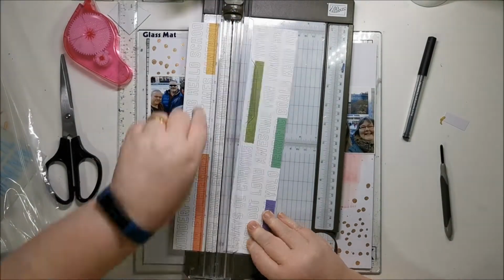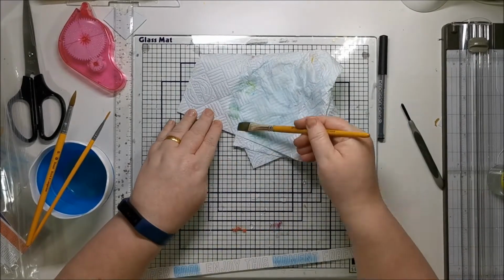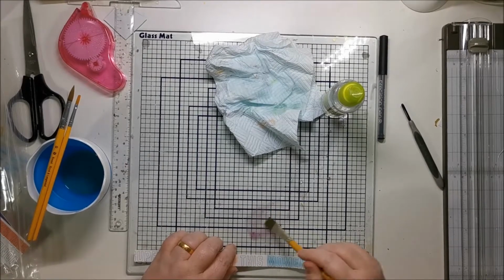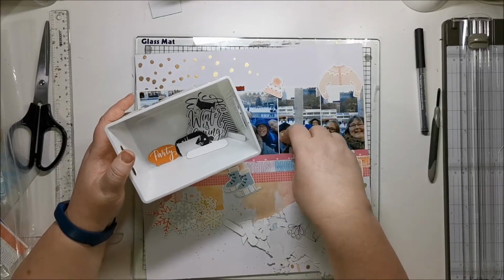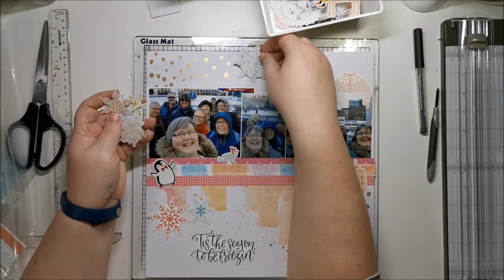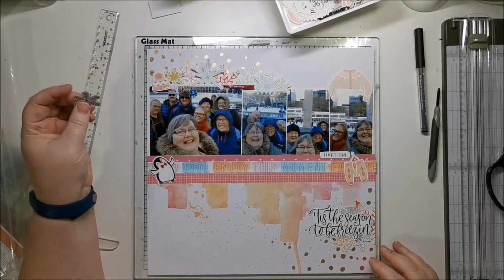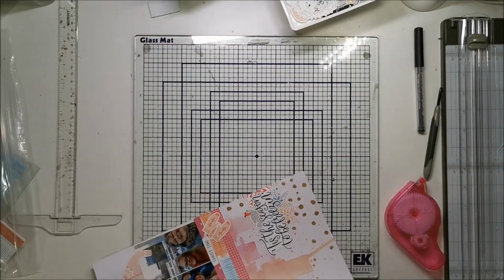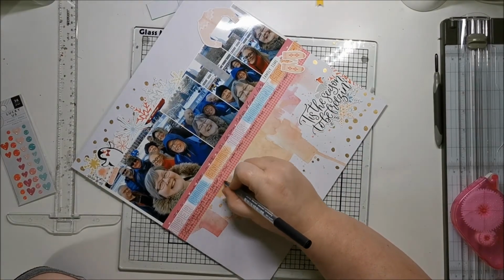Scrapbook process video #16 Tis the Season to be Freezin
Layout 2 for the LLP online crop 21/02/20

I used Vicki Boutin premade mixed media pad and Hip Kit Club Jan 20 kit